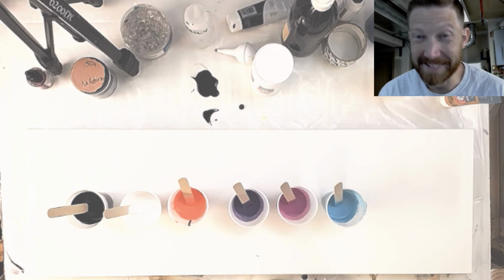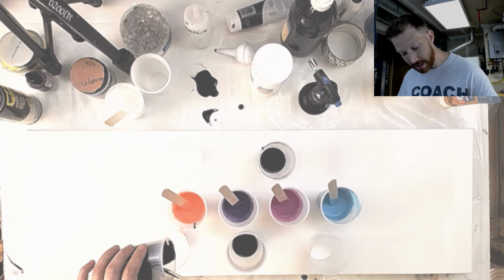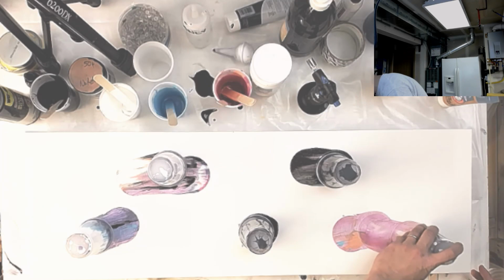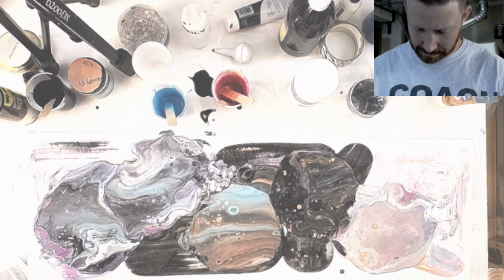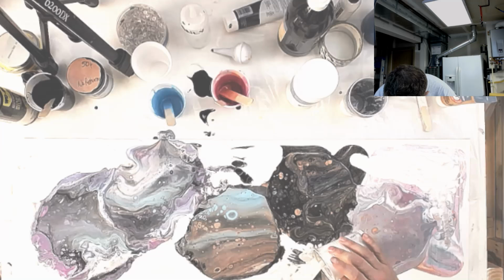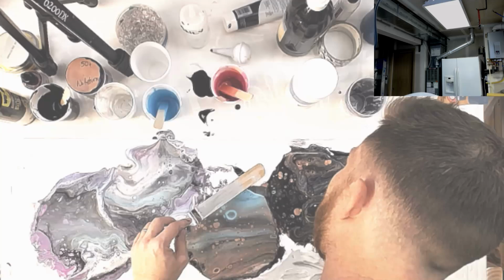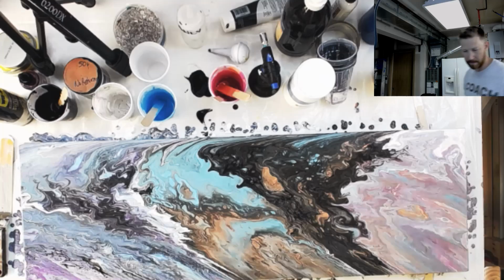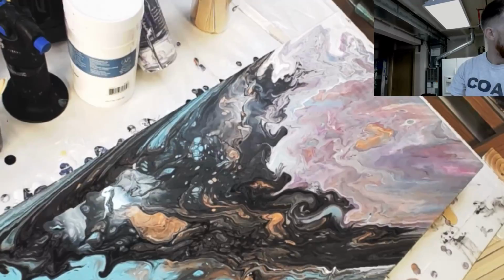3 Foot by 1 Foot Canvas... I dun lost my mind!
Im so happy that I got to do a large fluid art piece! Ive been wanted to get back to pouring, and at the moment I have time for about 2 a week.  In this video we are using Behr Premium Plus house paint, Dr Ph Martin India inks, my special pouring medium mix, and Artist's Loft acrylic paint.